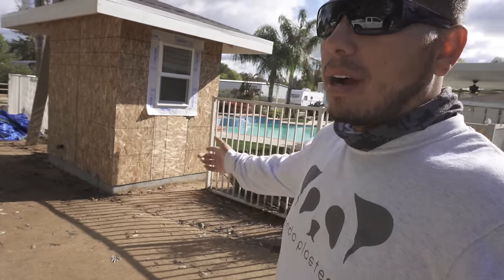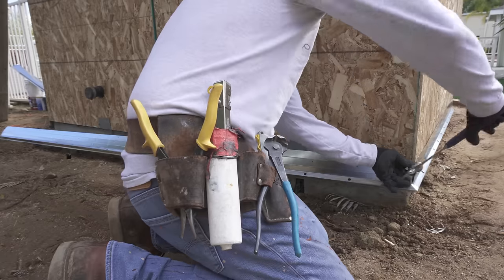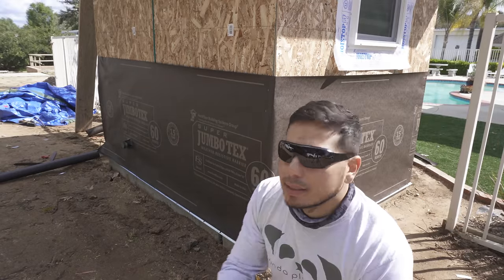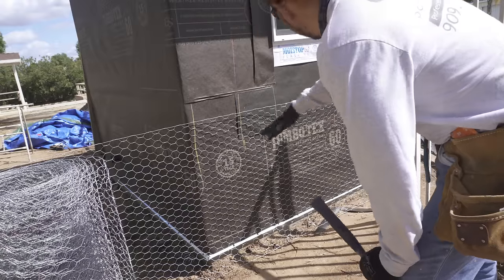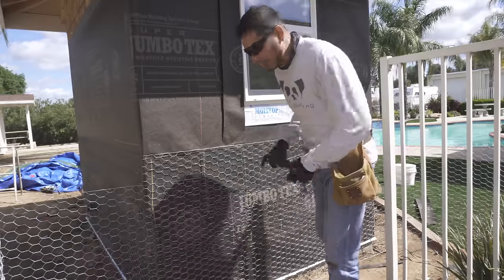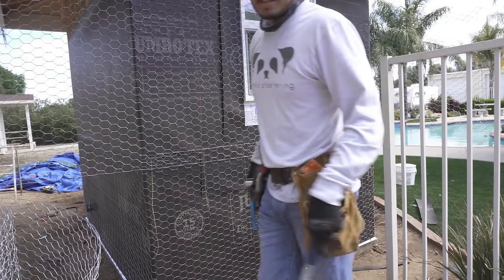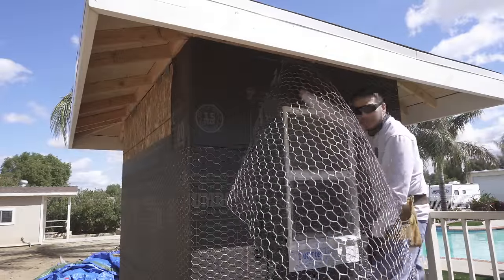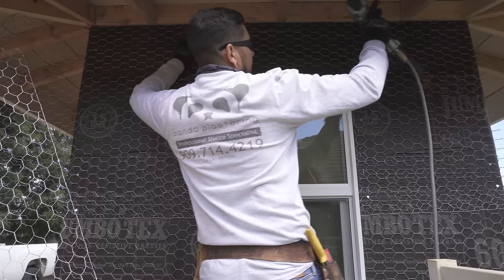How to Install Lath for Stucco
Lathing made simple. in this video i will show to step by step how to install lath. including  weep screed, paper,  wire.and corneraid.  essential prep work for stucco.